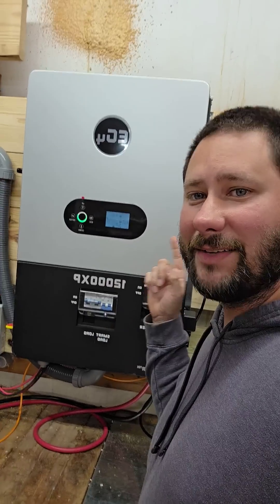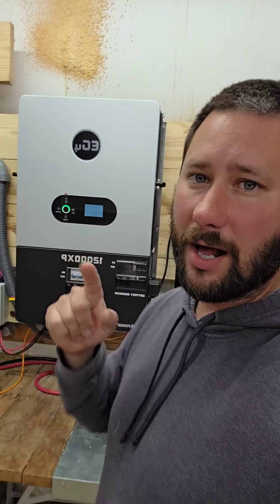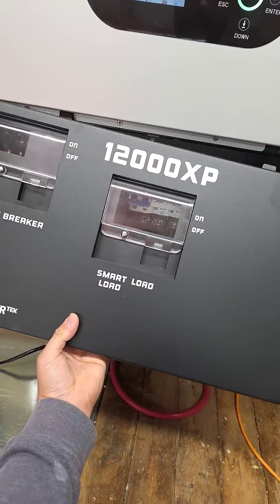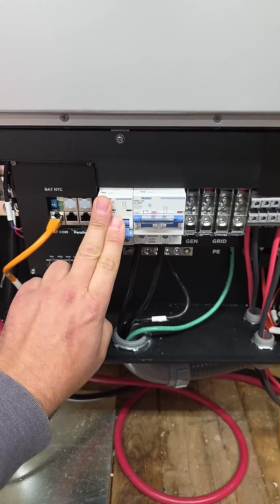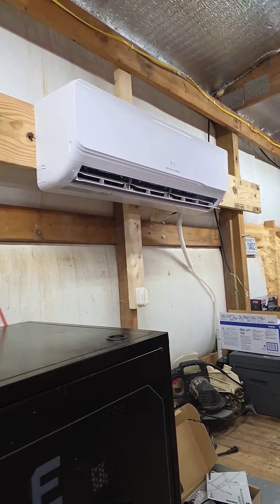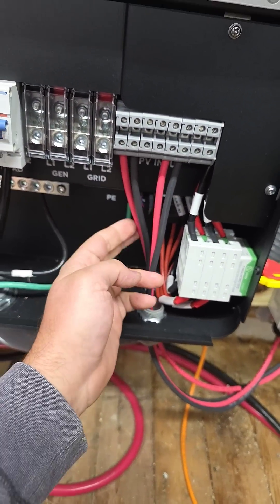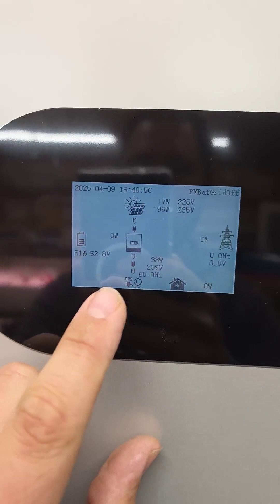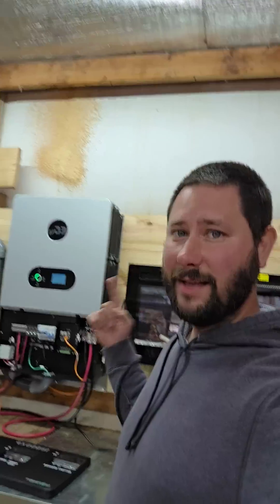The Best Off-Grid Inverters for Your DIY Solar Setup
Looking for the best off-grid inverters for your DIY solar setup? We've got you covered! Whether you're living in a tiny house or homestead, these inverters will help you stay off the grid.

Learn how to install the EG4 6000XP Off Grid Inverter in this easy to follow video tutorial.